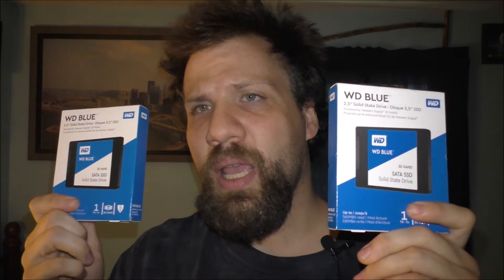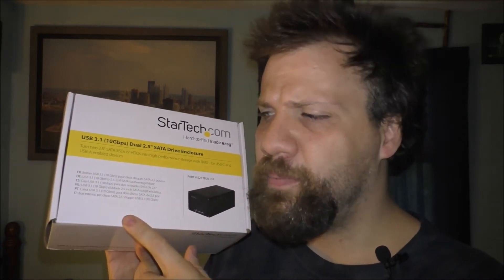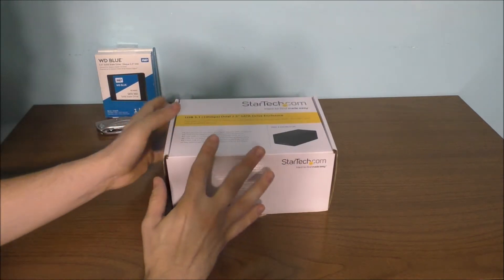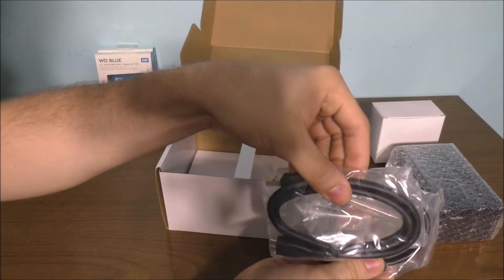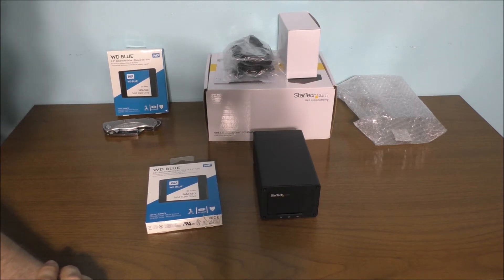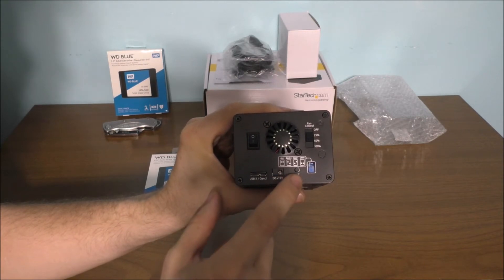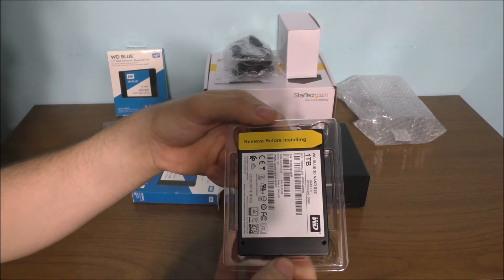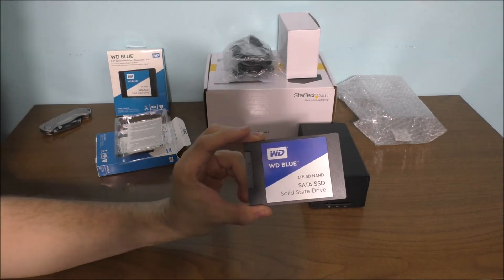UNBOXING WESTERN DIGITAL SOLID STATE DRIVES